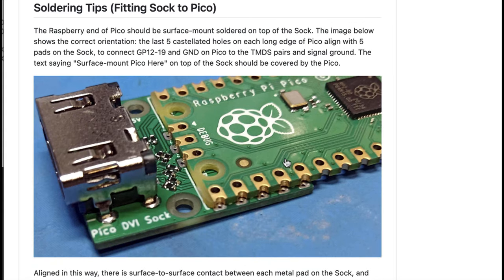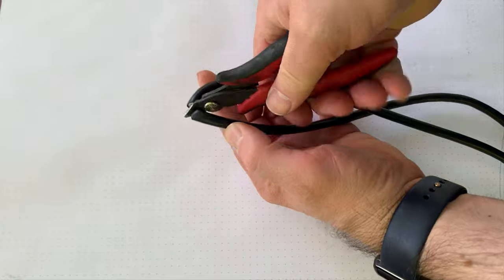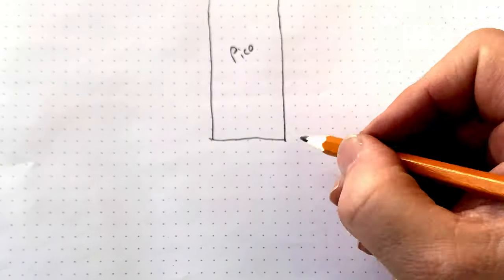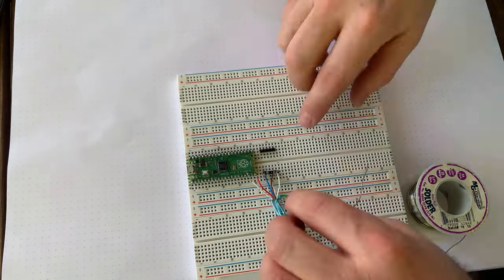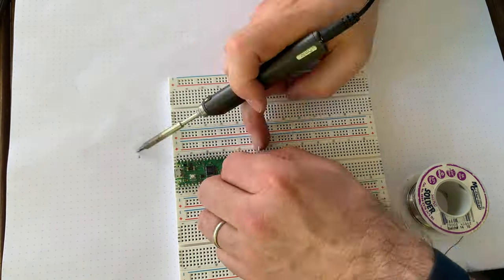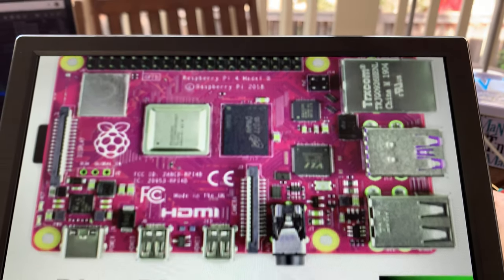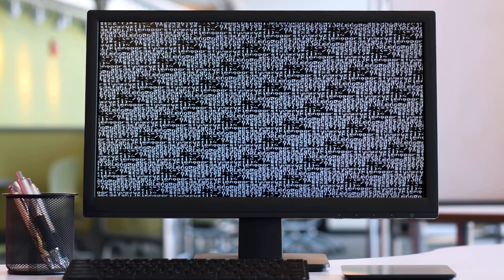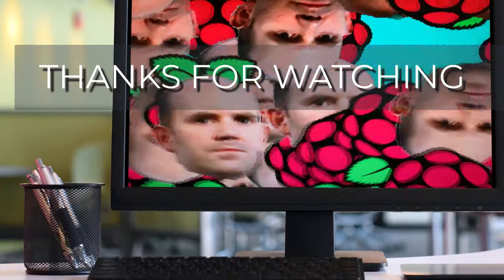Raspberry Pi Pico, HDMI on a breadboard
In this video I do a quick and simple video output project using only an HDMI cable and 8 resistors, all 270 ohm. All credit to Luke Wren who shared the code and plans on how to build this.

Useful links